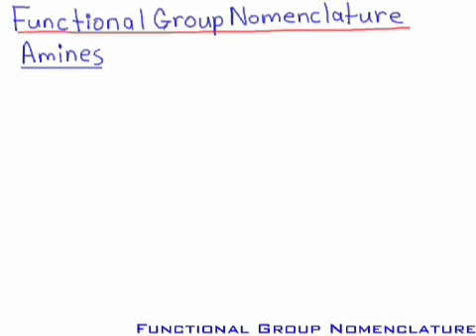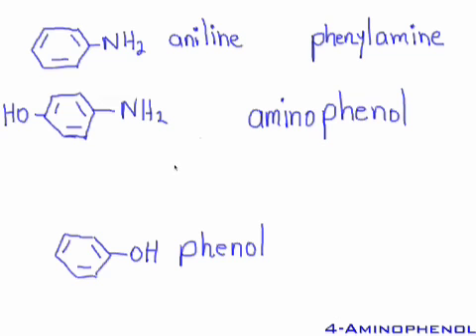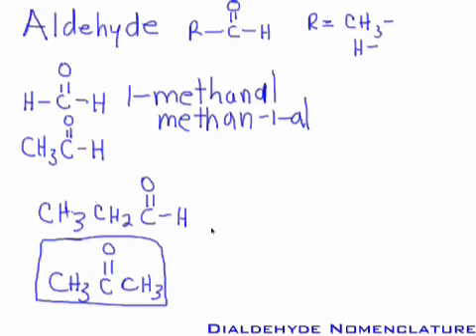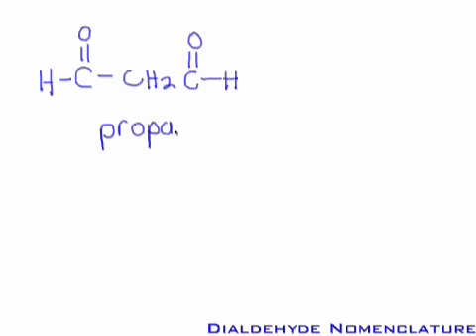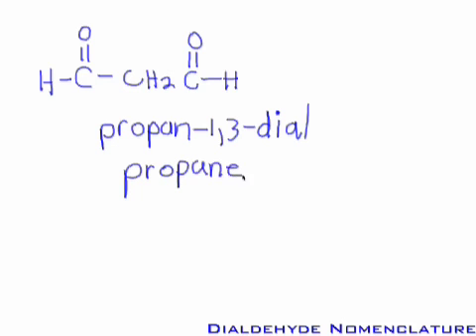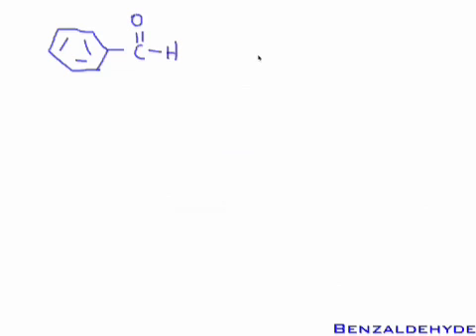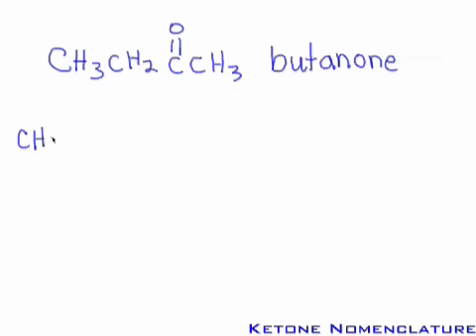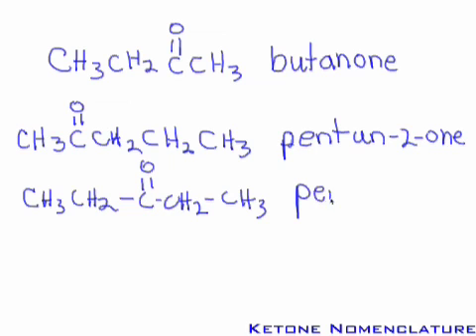14. Amine, Aldehyde, Ketone, Carboxylic Acid & Ester - Suffix: Amines, Als, Ones, Oic Acids & Ates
The construction of IUPAC names of Amines, Aldehydes, Ketones, Carboxylic Acids and Esters are discussed.  Several special substituent names are introduced and some common names examined.  Functional Group prioritization and its role in IUPAC Nomenclature is mentioned throughout.  Note, cyclic aldehydes are named like cyclic carboxylic acids.  While the ending carboxylic acid is used in the cyclic carboxylic acid name carbaldehyde is used for cyclic aldehydes.

00:00 Functional Group Nomenclature
00:17 Amine Nomenclature
05:44 Diamines & Dienes Compared
09:00 Aniline
09:51 N,N-Dimethylaniline
10:48 Phenol
11:33 4-Aminophenol
13:51 Toluene
14:08 1,4-Toluidine
17:29 Aldehyde Nomenclature
21:37 Dialdehyde Nomenclature
22:54 Alcohols, Amines & Aldehydes Combined
27:16 Benzaldehyde
27:44 Ketone Nomenclature
32:11 Diketone Nomenclature
33:36 Enes/Ynes, Aldehydes & Ketones Combined
35:21 Oxo Substituent
36:25 Carboxylic Acid Nomenclature
39:25 Dicarboxylic Acid Nomenclature
40:48 Carboxylic Acids & Others Combined
47:16 Ester Nomenclature
50:00 Benzophenone
50:44 Acetophenone
51:19 Benzoic Acid
51:58 Methyl Benzoate vs. Phenyl Ethanoate
54:18 Cyclic Carboxylic Acid Nomenclature
57:46 Summary